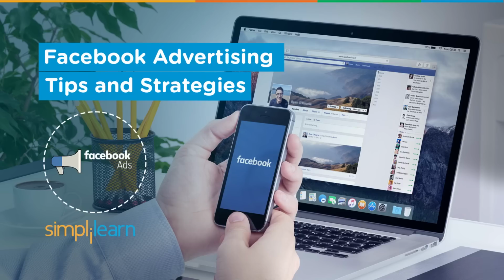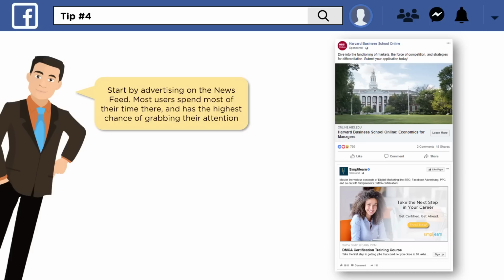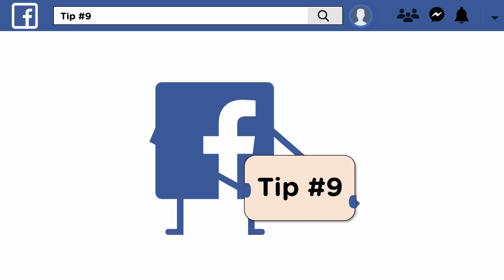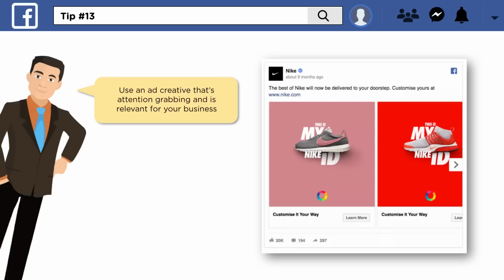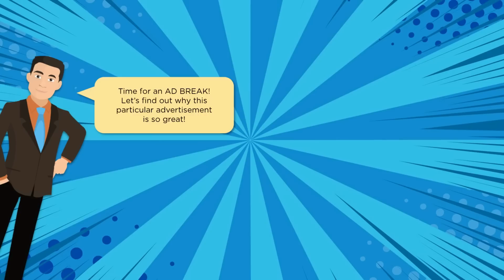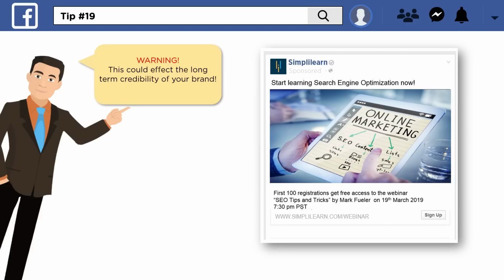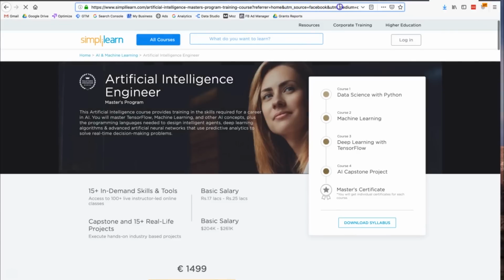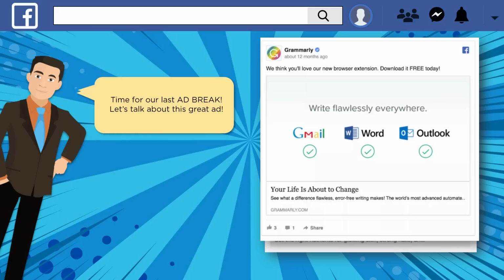Facebook Advertising Tips & Strategies 2020 | Facebook Ads | Simplilearn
This Facebook advertising tips and strategies tutorial will help you understand the top 25 Facebook marketing techniques that can help every individual to grow their business and gain more traffic with less effort. As it is a known fact that Facebook advertising is one of the most effective marketing strategies for every brand, so in this video we will be explaining a few tips like how to use Facebook messenger and newsfeed for advertisements, ways to choose an appropriate Call-To-Action, A/B testing, product placement in your ad creative, experimenting with your advertisement, easy way to respond to lead ad responses etc. so that it can be helpful for the beginners who want to get started with Facebook marketing. Now, let's get started and discuss the top 25 tips and strategies that you should be focusing on for optimizing your Facebook advertising in 2019!

Below are some of the Facebook advertising tips explained in this tutorial:
1. Not all advertisements need to sell something (00:19)
2. Use Facebook Messenger for advertising (01:06)
3. Use video advertisements (01:56)
4. Newsfeed advertisement (4:53)
5. Advertise on Instagram (06:35)
6. A/B testing (08:42)
7. Choose an appropriate Call-To-Action (11:13)
8. Choose the right audience for your advertisement  (11:50)
9. Create lookalike audiences  (12:34)
10. Use the golden point rule on your ad creative.  (14:04)
11. Product placement in your ad creative  (16:28)
12. Do not use images that have more than 20% text (17:24)
13. Use attention grabbing advertisements (18:07)
14. Don’t hesitate to experiment with your advertisement (21:11)
15. Plan your campaigns for the holiday season (22:11)
You can watch the video for more Facebook advertising tips.

✅ Key Features
- 5 Capstone problem statements and 15+ course-end projects
- 10+ case studies from brands like Adidas, KFC, Nike, Intel, etc.

✅ Skills Covered
- Website Creation
- Behavioral Marketing
- Keyword Research
- Campaign Management
- Social Media Marketing
- Mobile Marketing
- Content Marketing
- Content Strategy